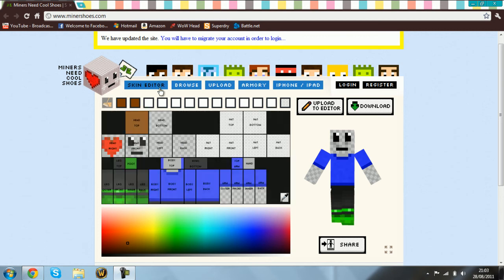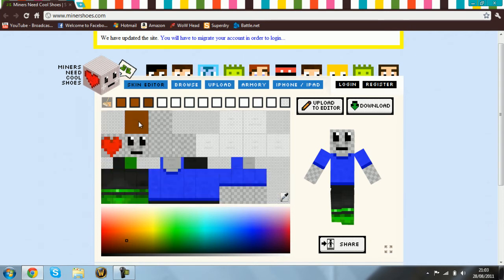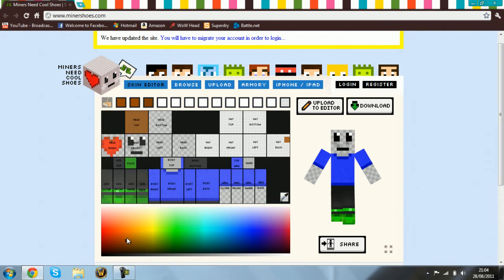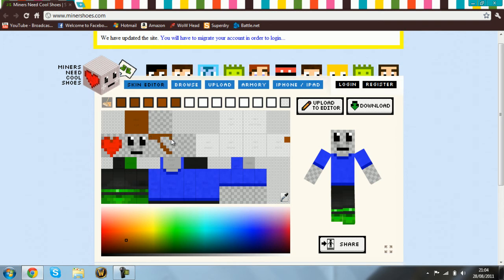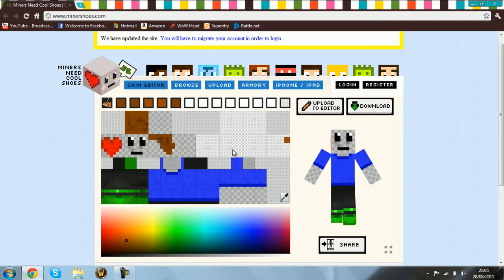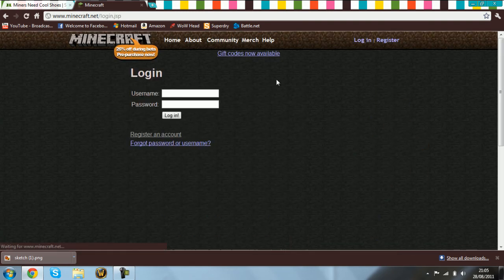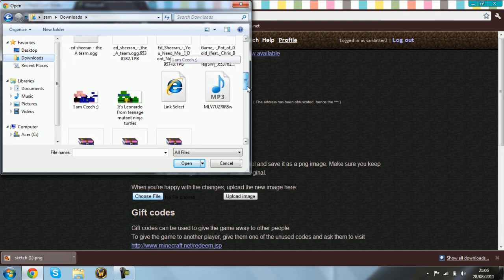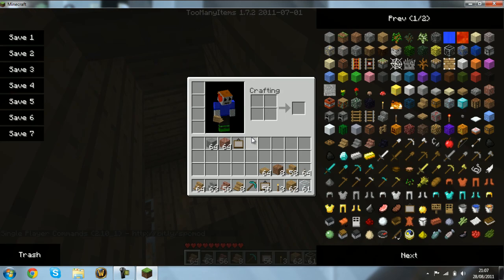Minecraft - EASIEST Way To Make Your Own Skin!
Fed up with struggling to find your desired skin, fear not make your own